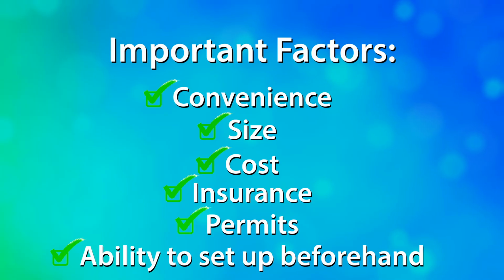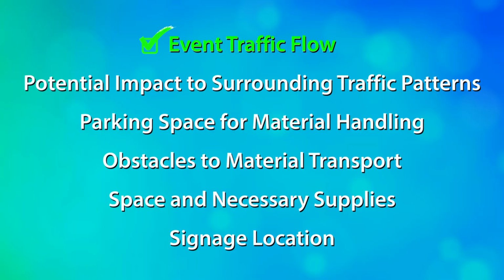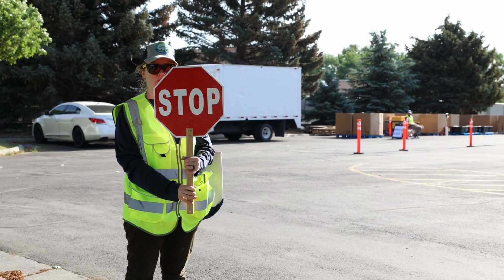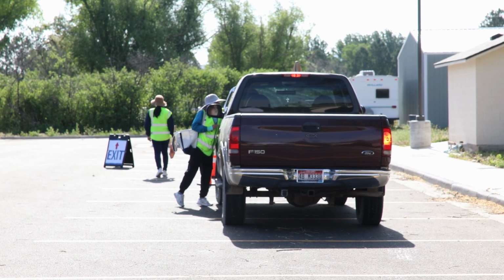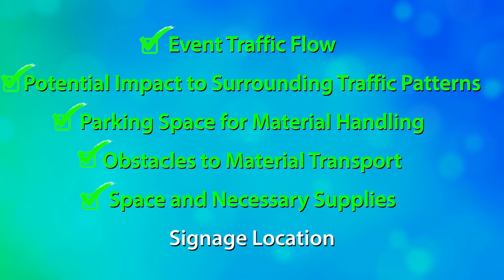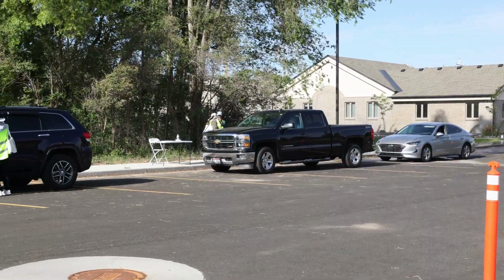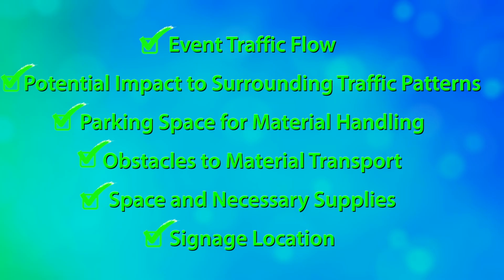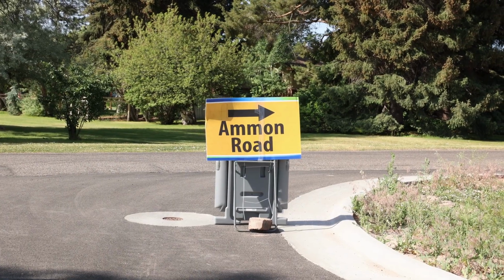How to set up an outdoor e-waste collection event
This video outlines how we have set up our outdoor events, where we invite community members to drop off electronic waste for free so our partners at E Cyclers can reuse and repurpose it.